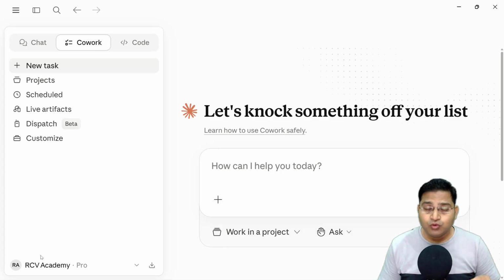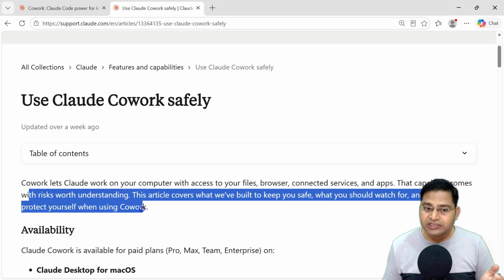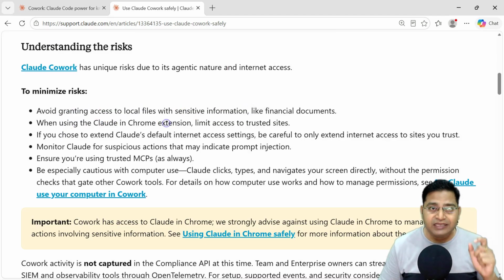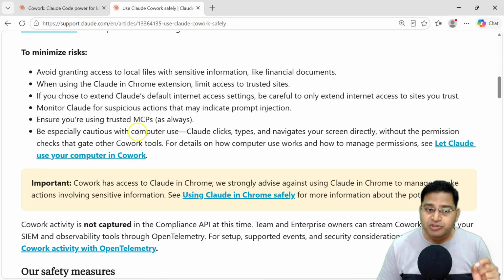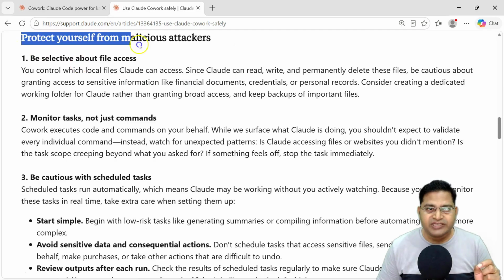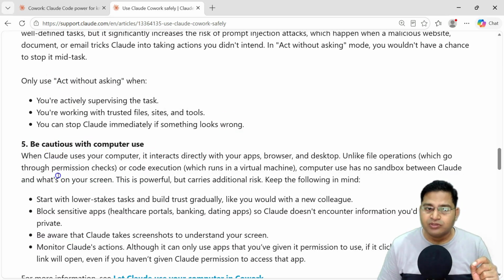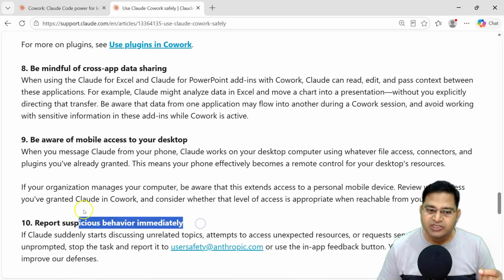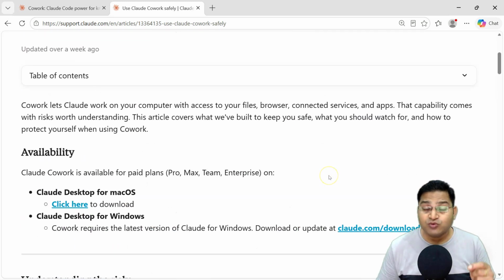How to Use Claude Cowork Safely | Claude Cowork Tutorial #3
Welcome to the third tutorial of our Anthropic's Claude Cowork Tutorial Series! 🚀 In this video, we’ll walk you through:
✅ How to Use Claude Cowork Safely?

🔶 TAGS 🔶
Claude, Anthropic, Claude Cowork, AI Collaboration, Team Productivity, ProductivityTools